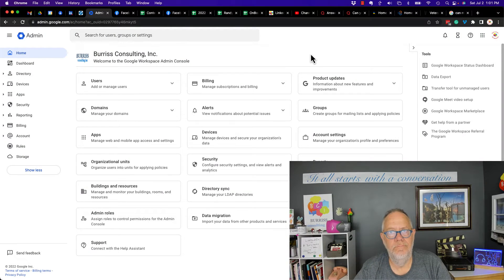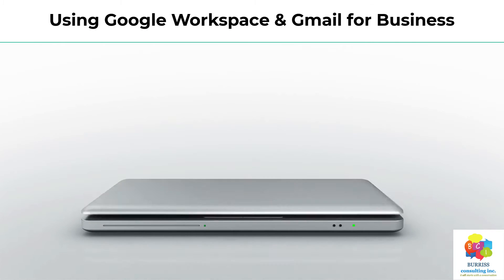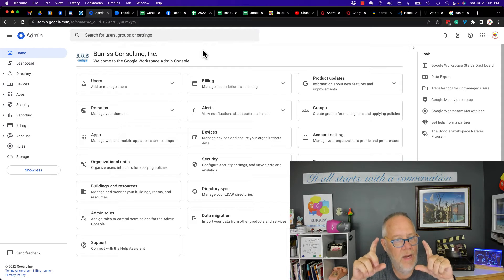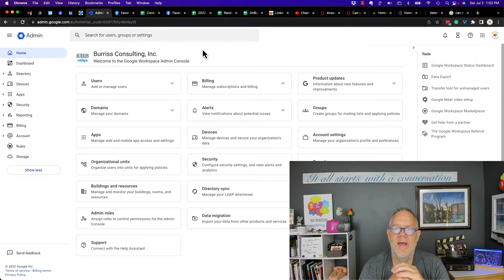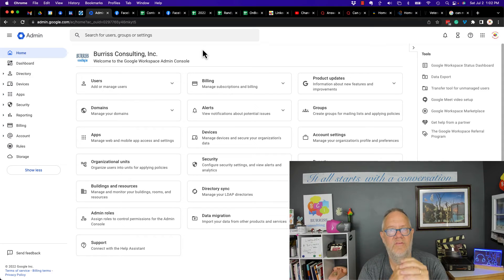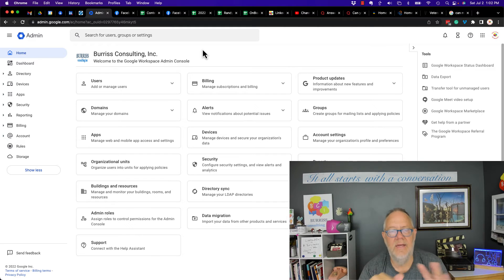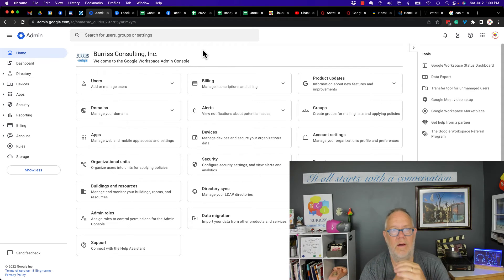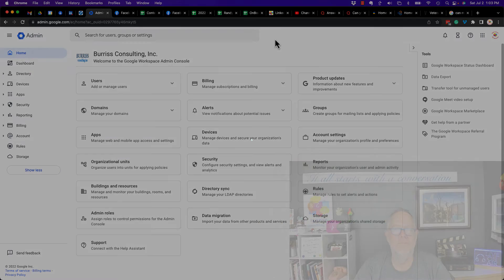Can my Employer See my Google Search History if I am using a Google Workspace Account?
I reviewed what your employer can see if you are using a Google Workspace Account.